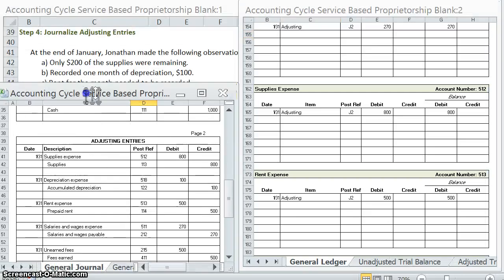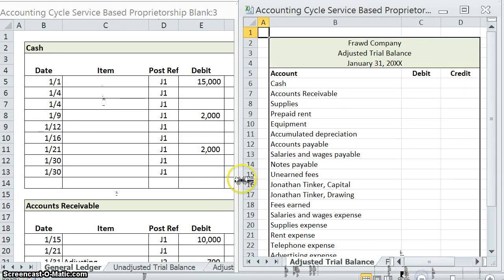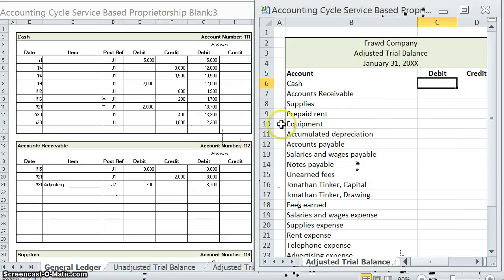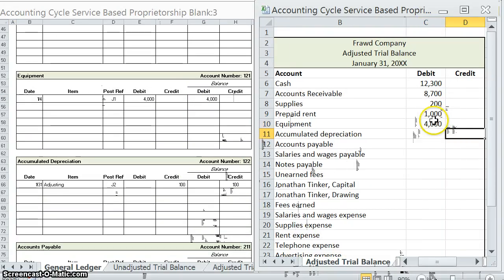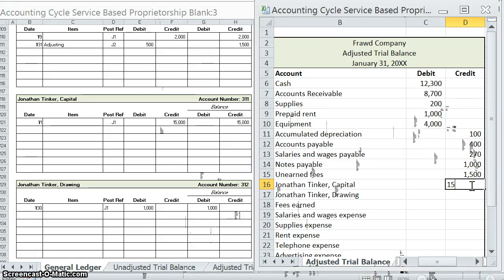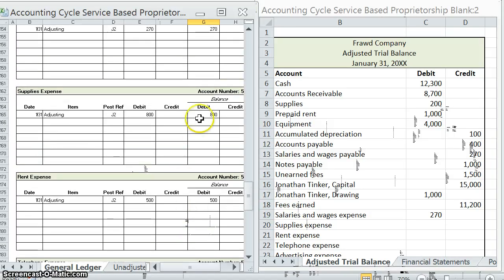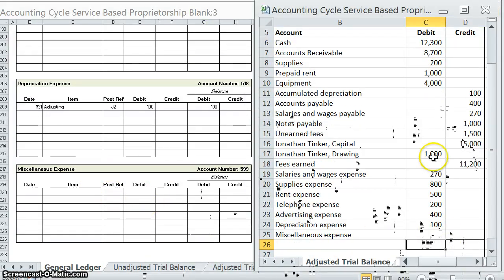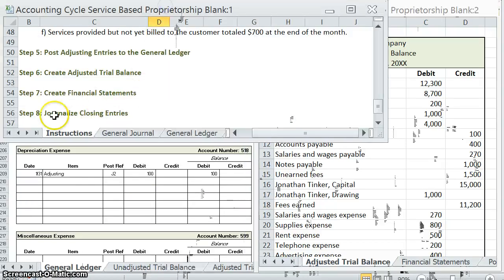Accounting Cycle Example #2: Creating an Adjusted Trial Balance